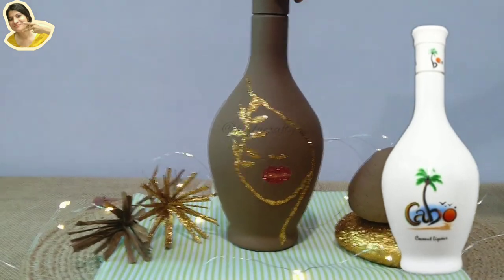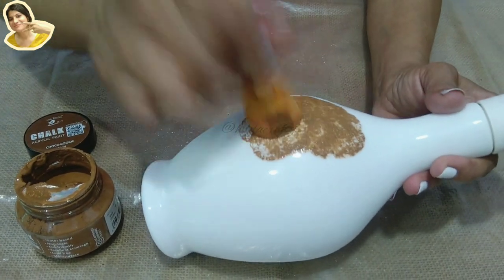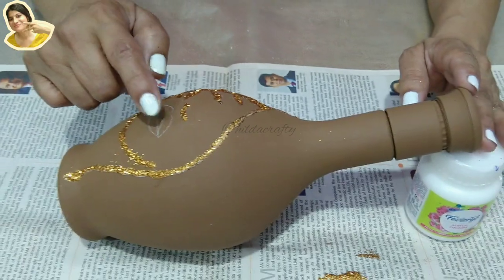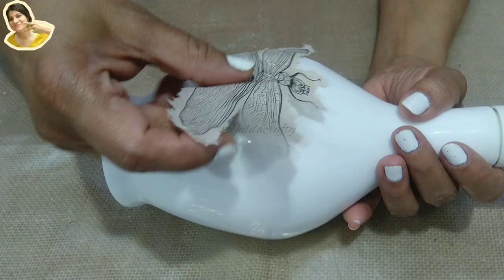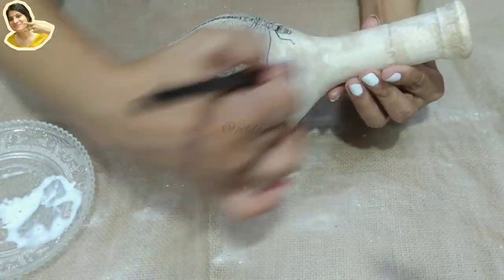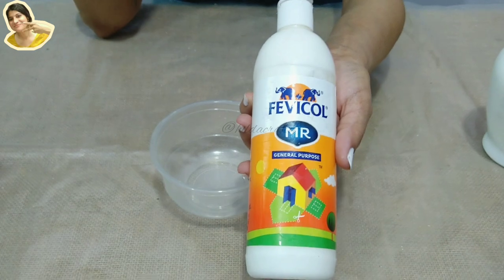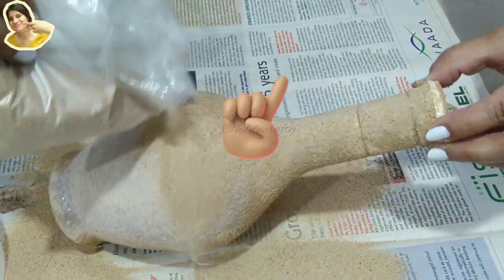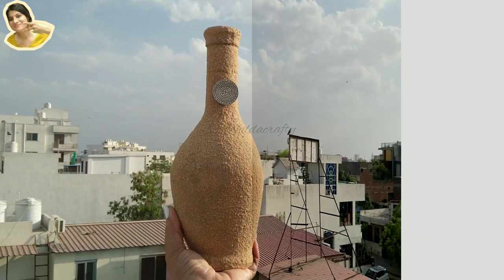Bottle Craft/Bottle Art/Decoupage/Home Decor Ideas/Glitter Bottles/Boho Bottle Art/Cabo Bottle Diy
3 Ways To Style A Cabo Bottle.
1. Boho style with glitter
2. Decoupage
3. Sand Texture

Most items used for this video is from Itsy Bitsy.